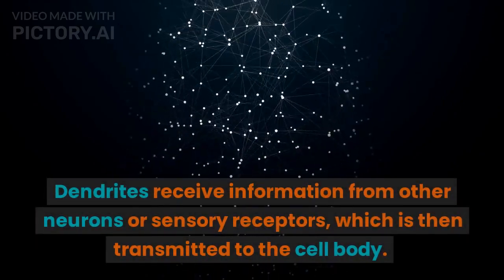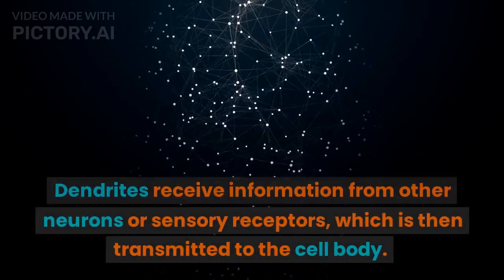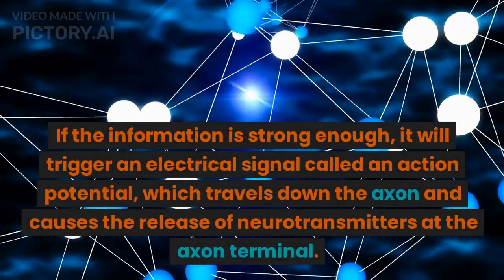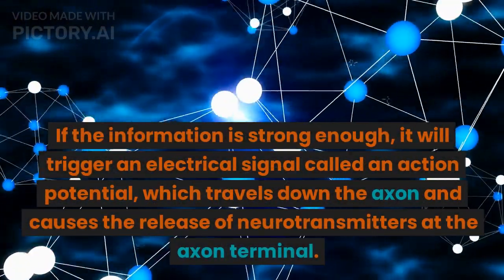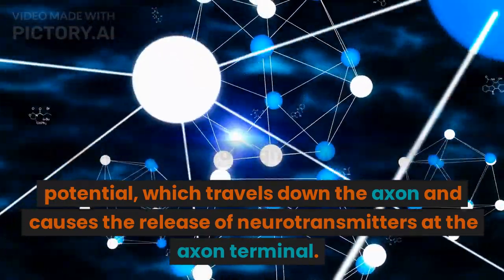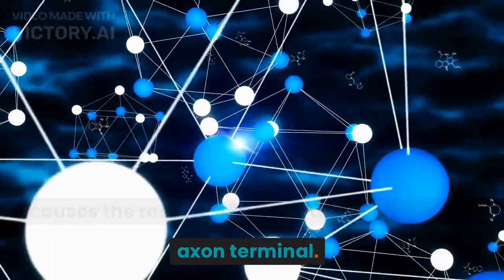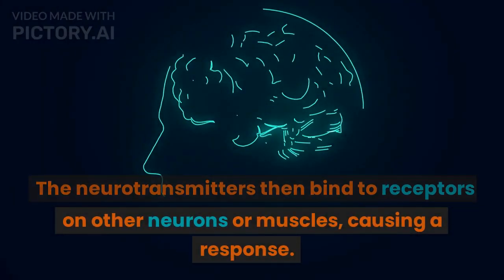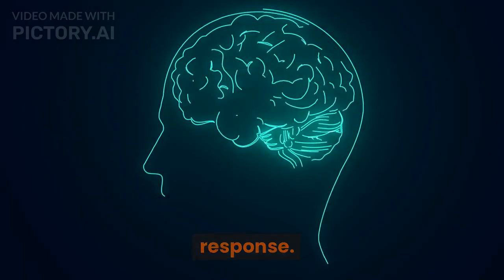Neuron Structure of neuron Axon & Types ..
this video is the study of neuron
structure and function and types .
suport me